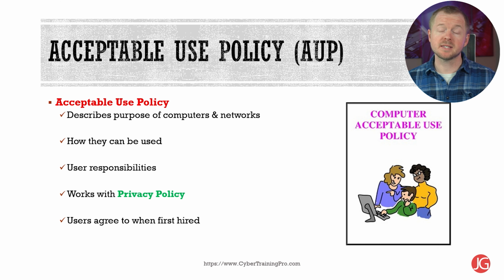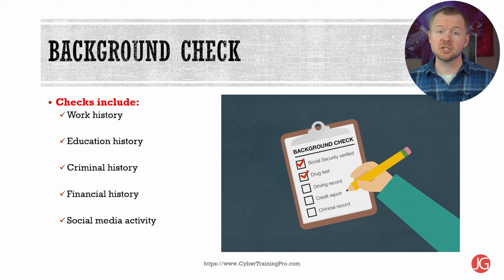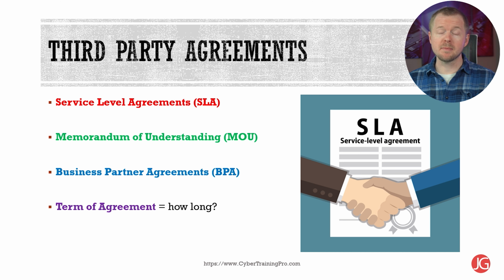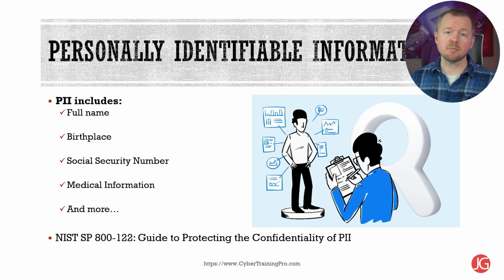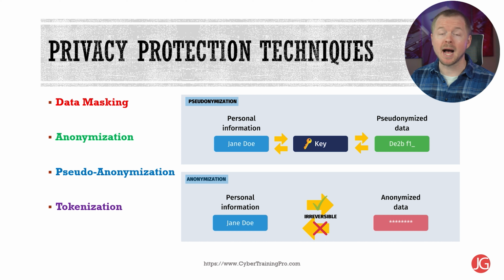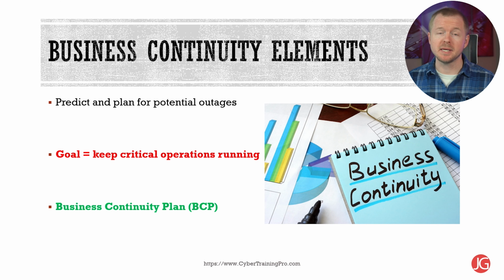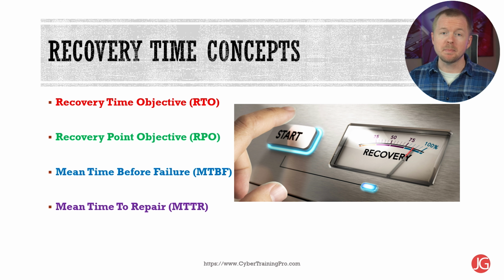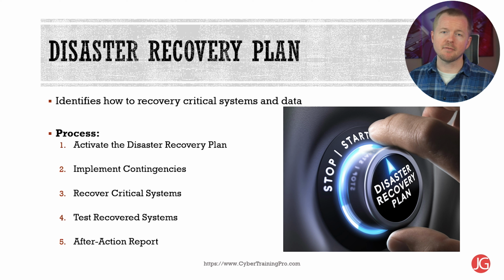Risk Mitigation Policies - CompTIA Security+ SY0-701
The Security+ from CompTIA is one of the most common cybersecurity certifications that people pursue when trying to either start or advance their careers. I have spent a tremendous amount of time creating a highly educational course to make sure you learn what you need in order to pass the exam.

⏰ Timecodes ⏰
0:00 Risk Mitigation Policies - CompTIA Security+ SY0-701